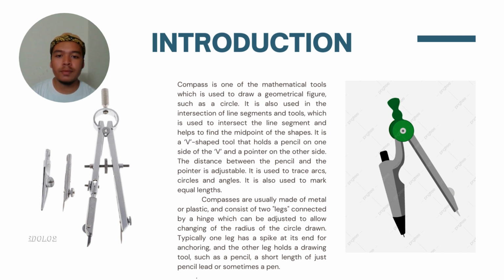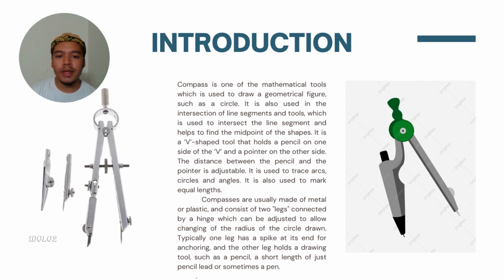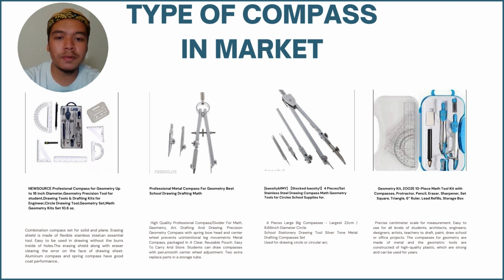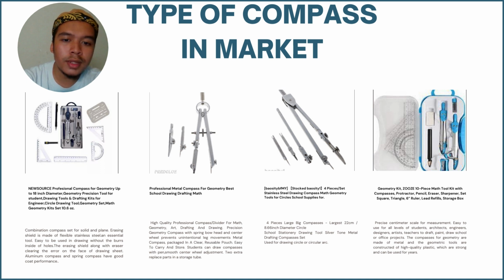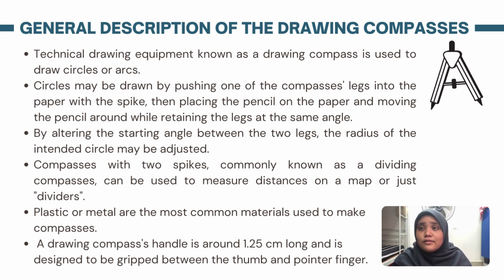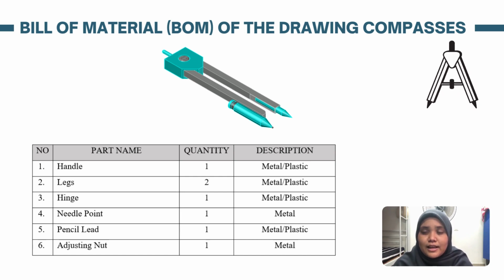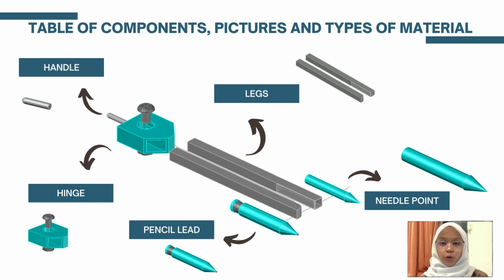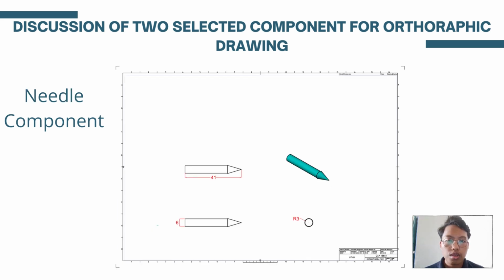[DAM 13803 : TECHNICAL DRAWING & CAD] : PRESENTATION GROUP 4 SECTION 3 (COMPASS)